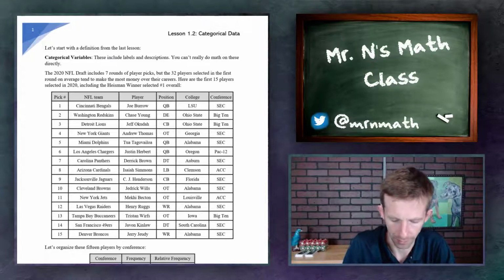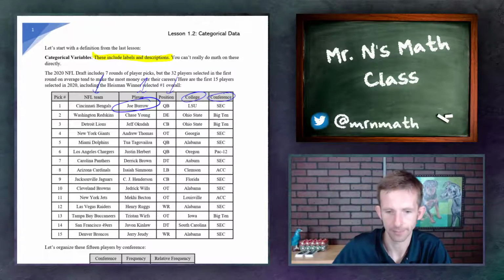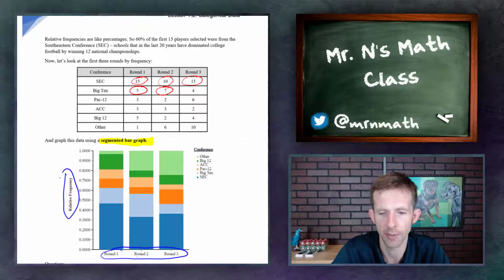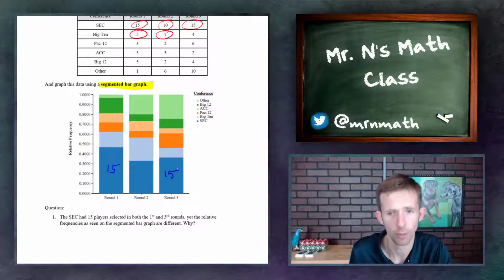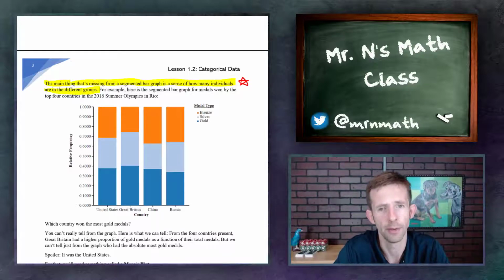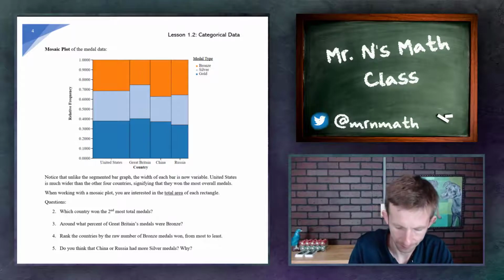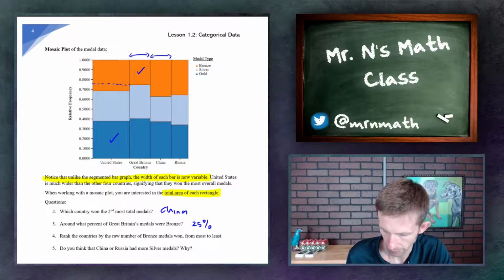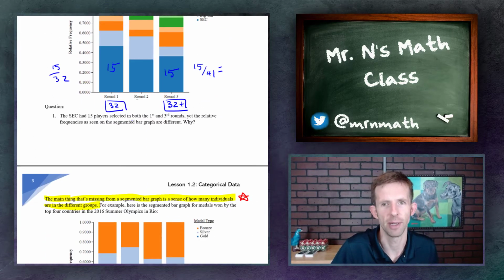AP Statistics Lesson 1.2: Categorical Data